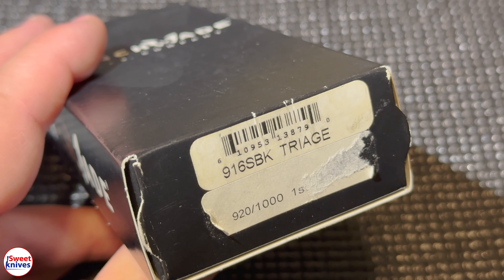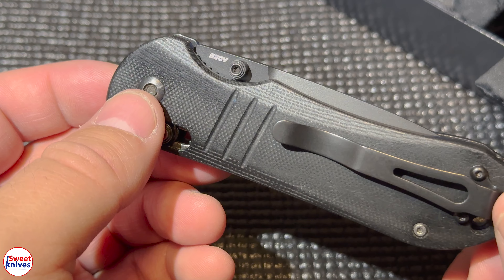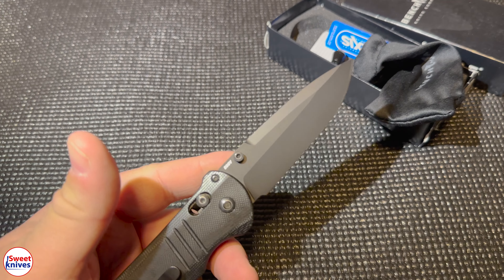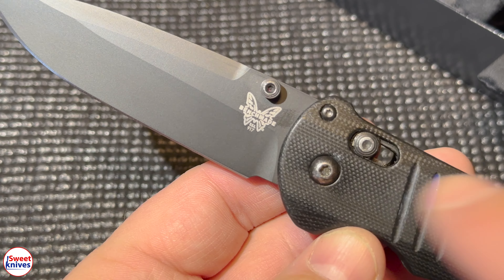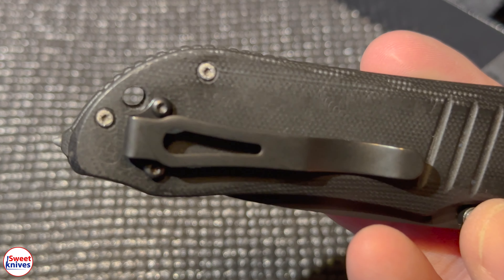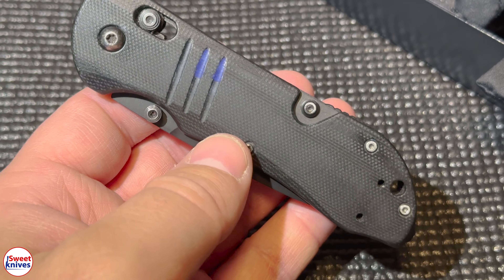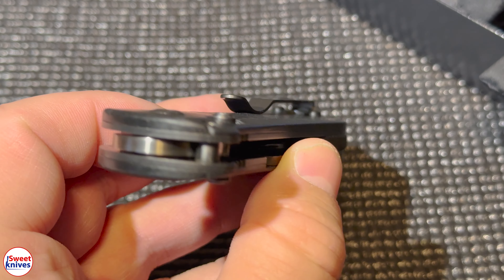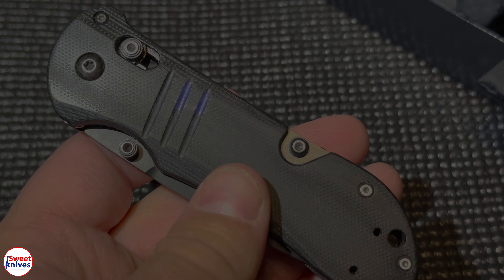Revamped Benchmade 917 Triage: A Fresh Blade & Full Review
In this video, I share my journey with the Benchmade 917 Triage Knife, a true testament to quality and resilience. This isn't just a review; it's a personal story of how I transformed a pre-owned knife into a prized possession, thanks to Benchmade's exceptional LifeSharp service.

• Initial Discovery: How I stumbled upon the Benchmade 917 Triage and decided to make it my own.
• The Challenge: The knife's blade was broken, presenting a unique opportunity for restoration.
• LifeSharp Service: My experience with Benchmade's service, from sending the knife to receiving it with a brand new blade.
• Model Features: A detailed look at the 917 BK model, highlighting its AXIS lock mechanism, glass breaker tip, and unique strap cutter/gut hook blade.
• Personal Insights: Observations on the knife's performance, ergonomics, and utility in everyday use.
To conclude, this video isn't just about a knife; it's about the excellent service provided by Benchmade and how it can breathe new life into a beloved tool. The Benchmade 917 Triage, with its newly replaced blade and my personal touch, stands as a testament to quality and enduring service. Join me as I explore every aspect of this knife and share why it's an exceptional choice for knife enthusiasts and everyday users alike.

0:00 - Introduction to the Benchmade 917 Triage
0:10 - My Initial Encounter with the Knife
0:20 - Discovering the Broken Blade
0:35 - Opting for Benchmade's LifeSharp Service
0:52 - Details of the Repair and Costs
1:07 - Unveiling the Revitalized Knife
1:21 - In-Depth Look at the 917 BK Features
1:36 - Unique Aspects: Pocket Clip and Strap Cutter
1:52 - Benefits of the LifeSharp Sharpening Service
2:24 - Concluding Review and Personal Insights